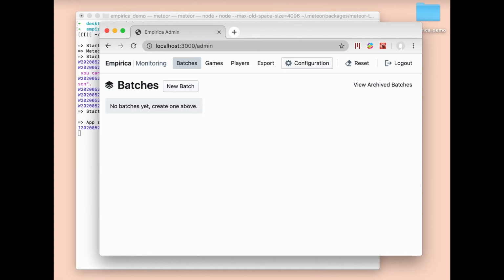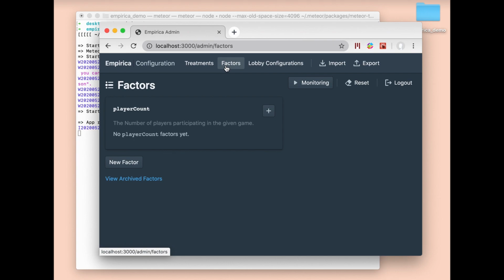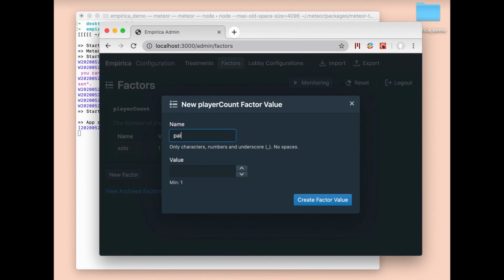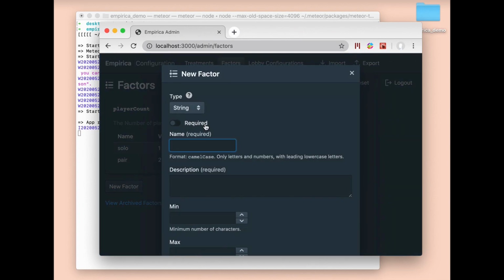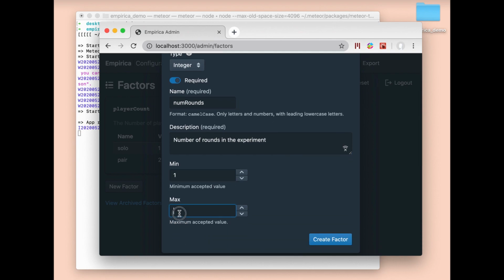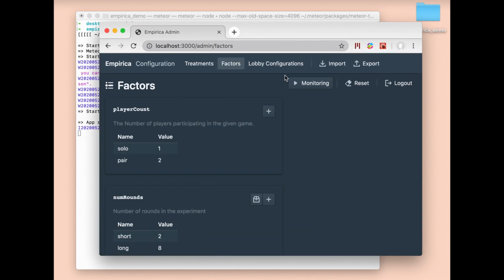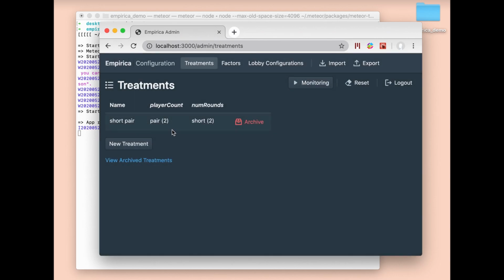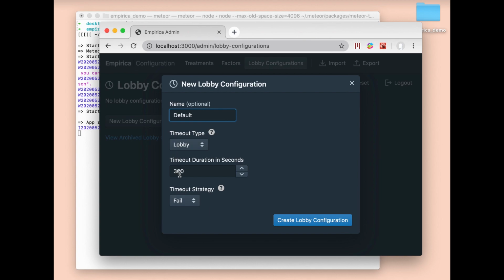Empirica Tutorial Step 5: Configure an experiment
This video demonstrates configuring treatment factors for an experiment.